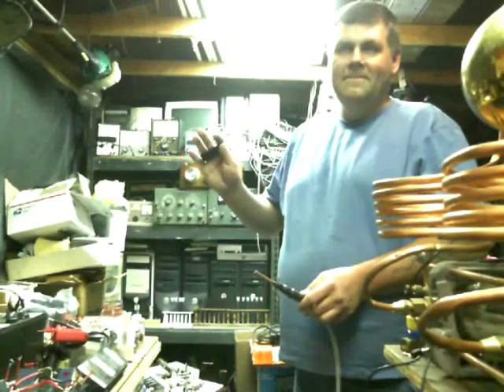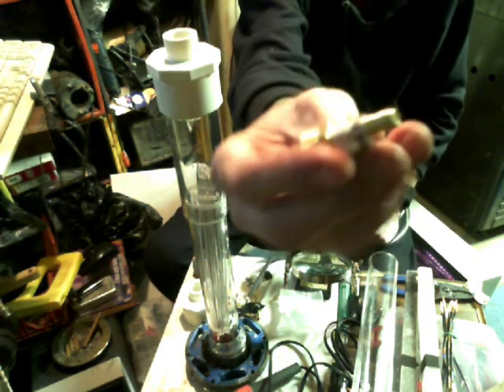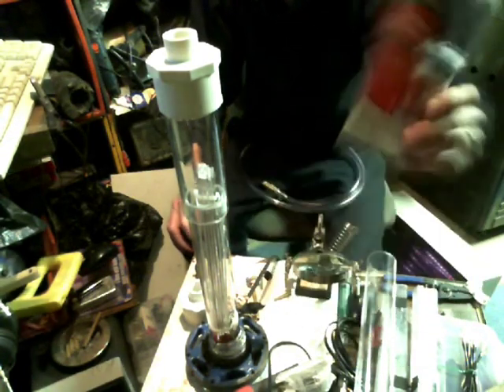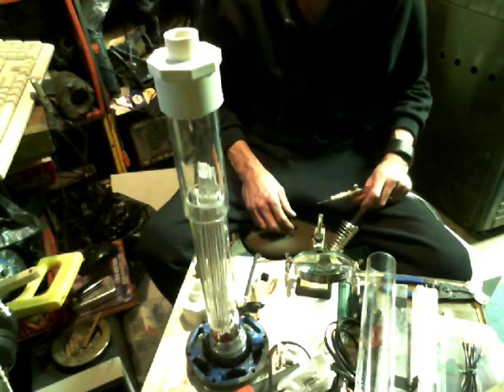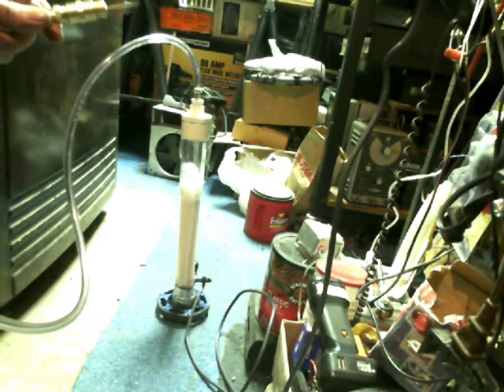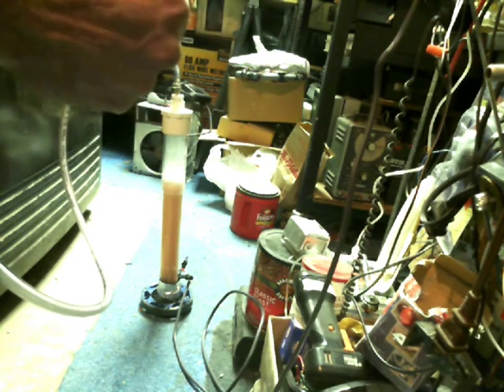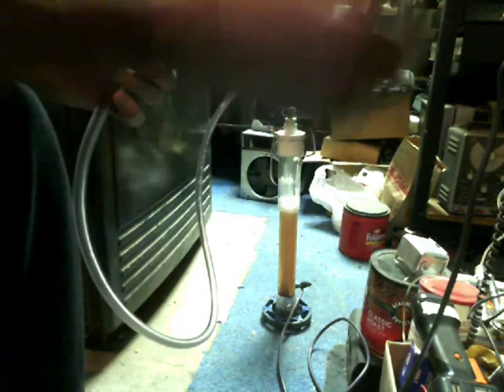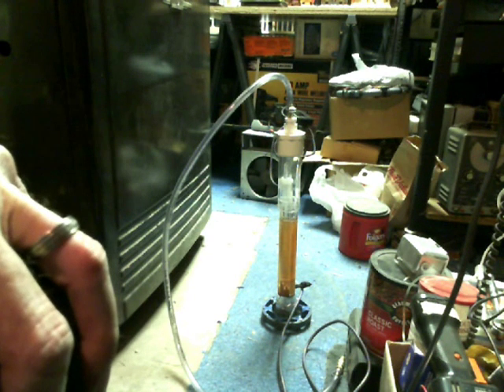HYDROGEN CELL !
DANGER!!! DO NOT TRY THIS AT HOME! If you do it anyway please be very safe! Hydrogen is highly explosive! Allways practice safety first. This video is my first attempt at a decent hydrogen cell. See the flashback and why this is not safe!